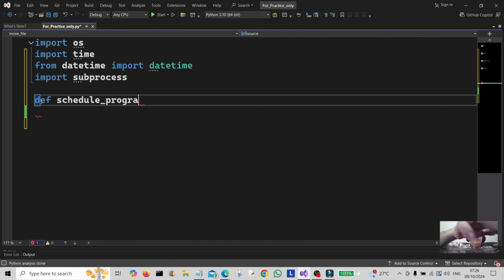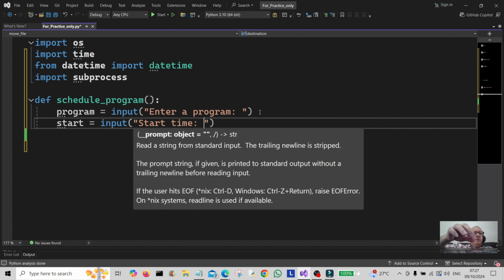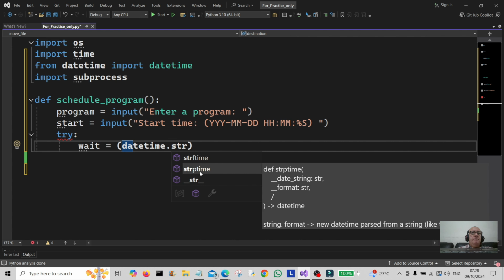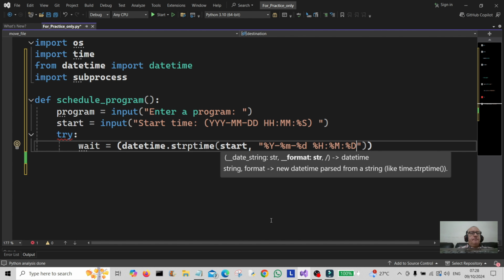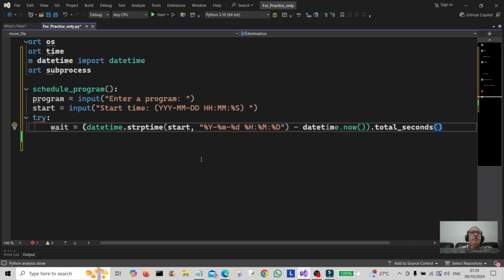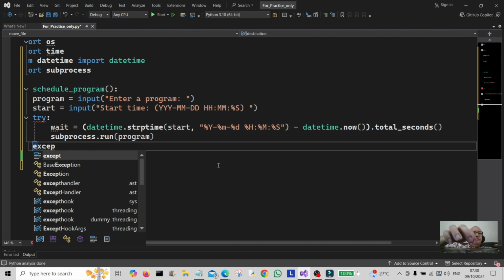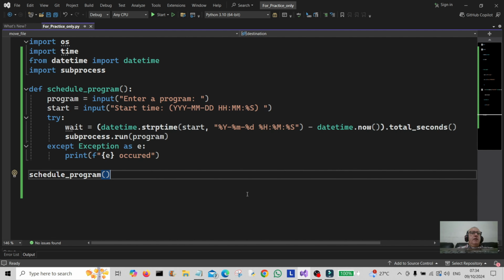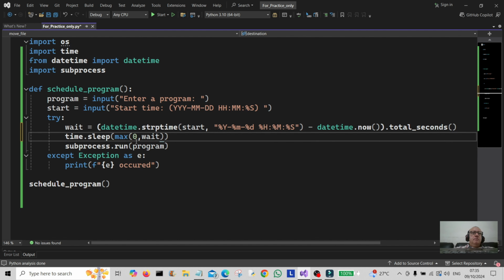Python Automation Project: Run Windows Programs (Intermediate) 2024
Easy Python Automation Mini Project To Run Windows Program At Set Times.